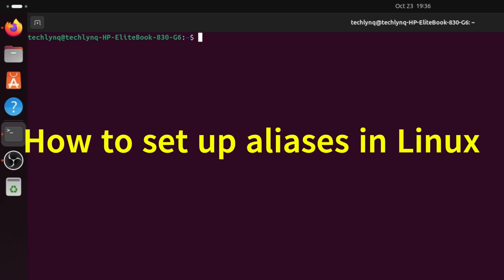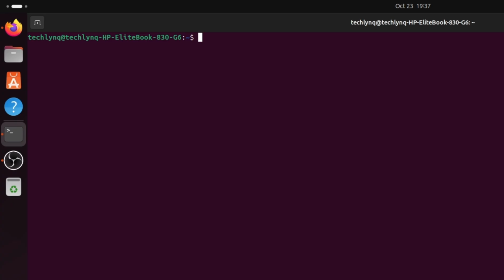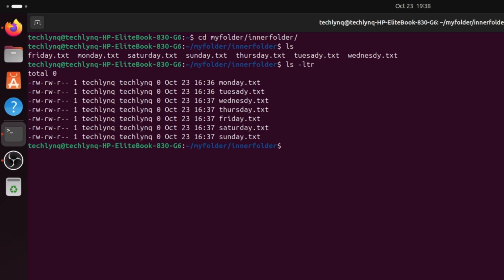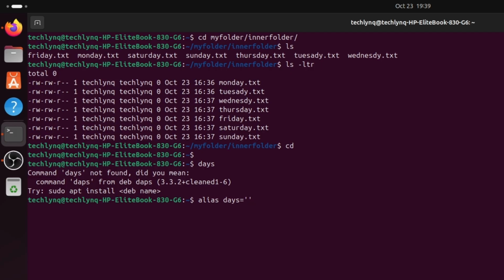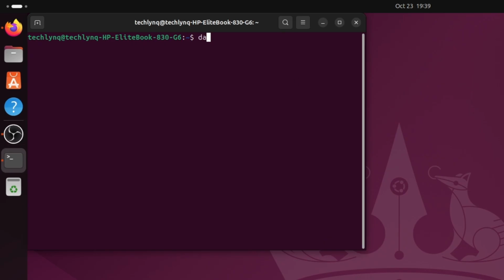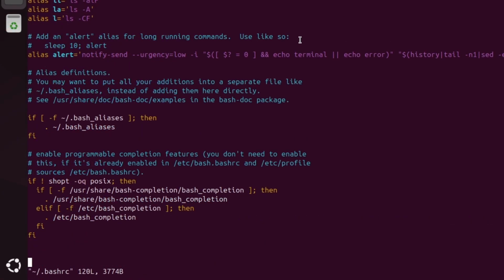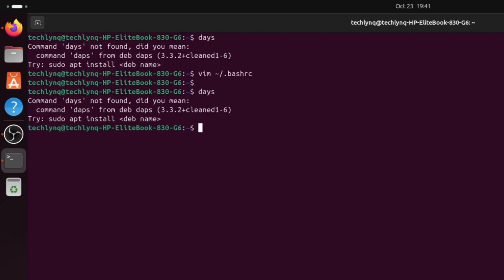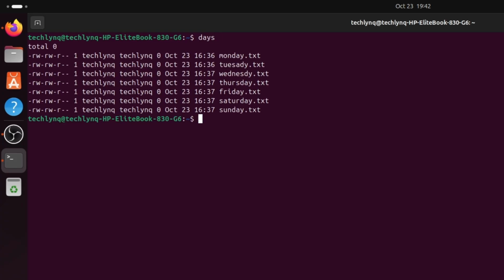Linux Aliases: Permanent Shortcuts That Actually Work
How to Create Alias in Linux: Beginner’s Guide 2025 | Create an Alias in Linux

Tired of typing long Linux commands over and over again? 💻
In this beginner-friendly tutorial, you’ll learn how to create and sync aliases in Linux — a simple trick to save time and boost your command line efficiency.

I’ll show you two easy methods:
1️⃣ Temporary aliases you can use instantly (but disappear after closing the terminal).
2️⃣ Permanent aliases that stay active every time you restart your Linux system.

What aliases are in Linux
How to create and test an alias
How to make aliases permanent
How to edit and save your .bashrc file

Useful Linux command line tips for beginners

You’ll also see a real example using a folder called “days,” where we simplify a long command into a short, memorable alias. By the end, you’ll know how to edit your .bashrc or .bash_run_command file to make your aliases permanent and accessible anytime.